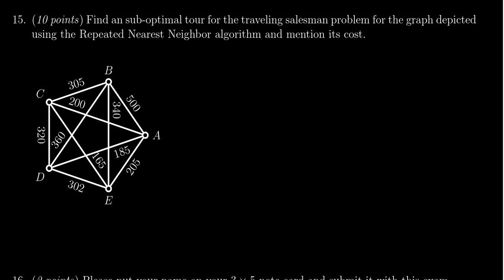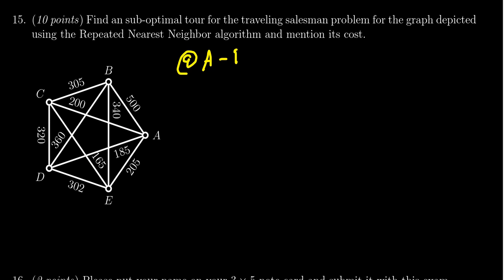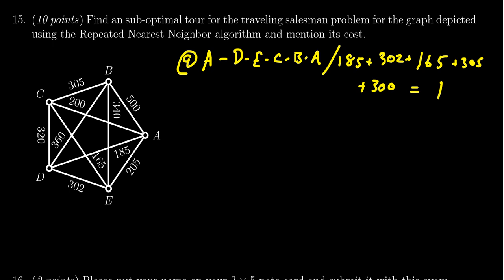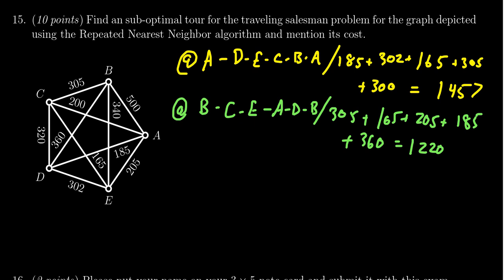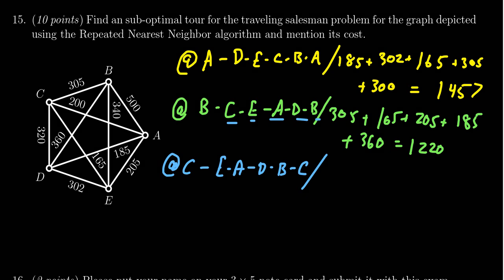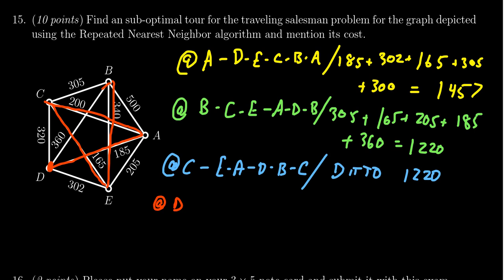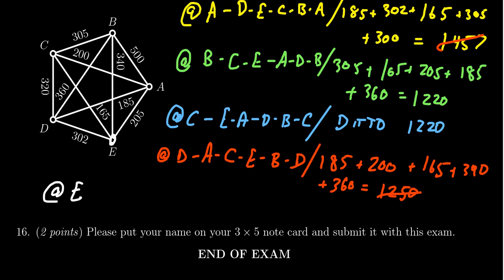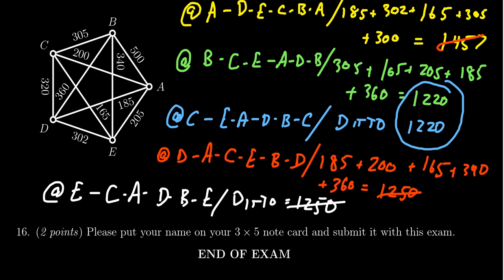Math 1030, Exam 1 - Question 15 (Repeated Nearest Neighbor)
We solve the traveling salesman problem using the repetitive nearest neighbor algorithm.